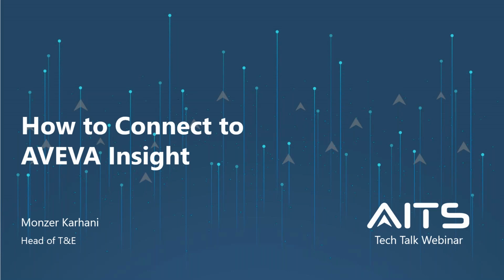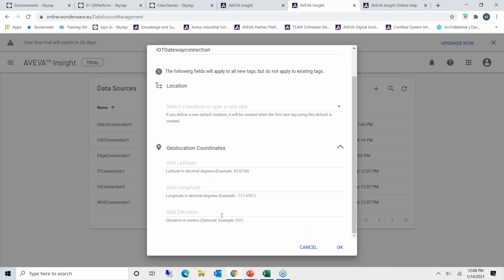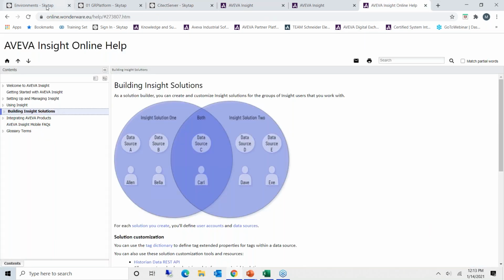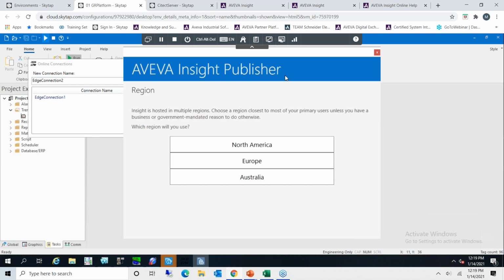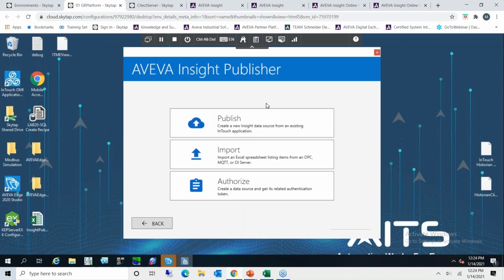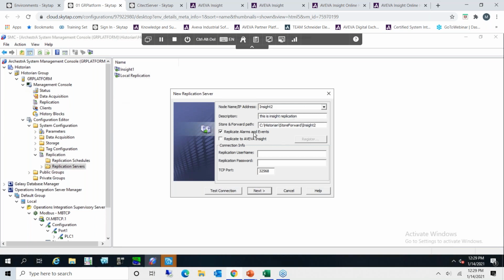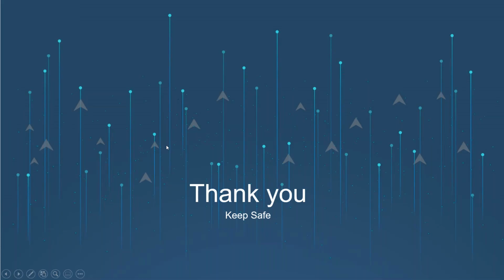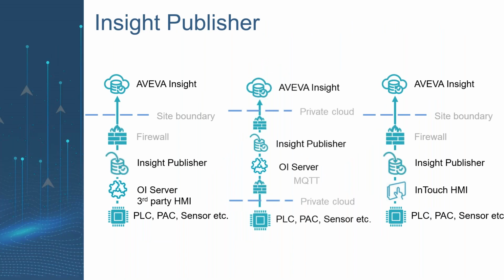How to Connect to AVEVA Insight -Technical Webinar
Watch this webcast to learn more about the different types of connections and capabilities of AVEVA Insight.